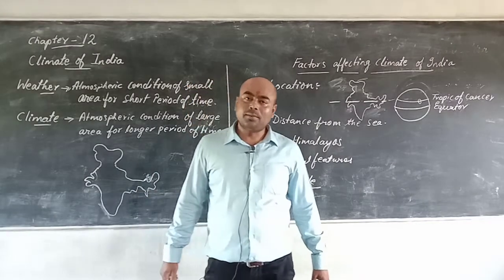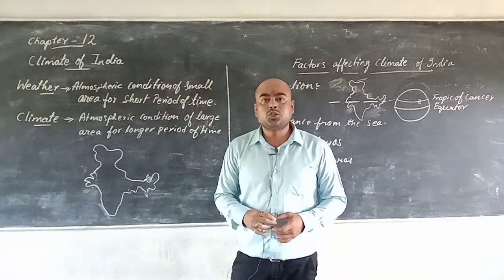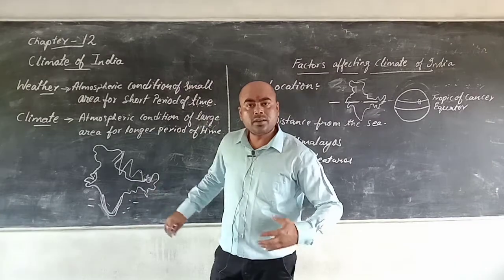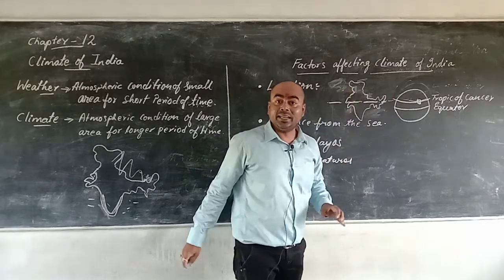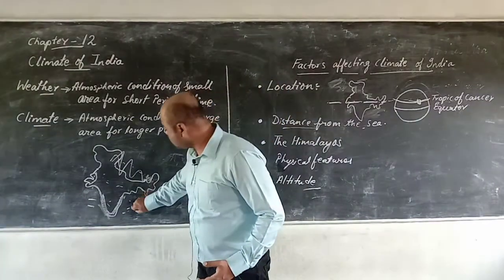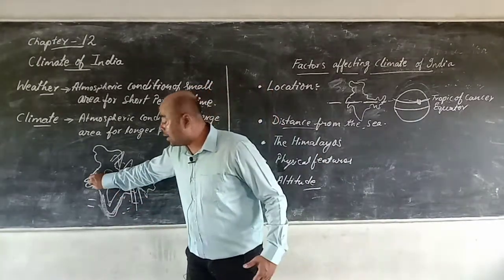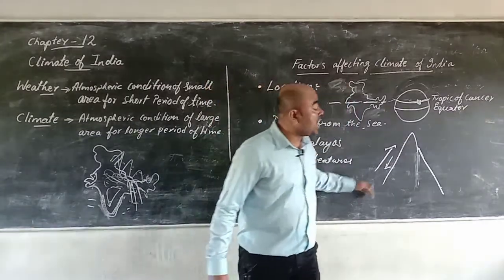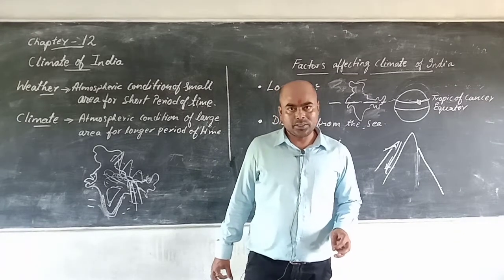BES CLASS V SOCIAL STUDIES CHAPTER 12 , CLIMATE OF INDIA.